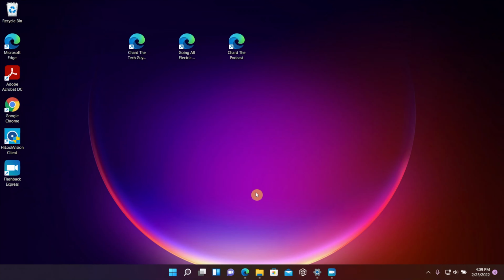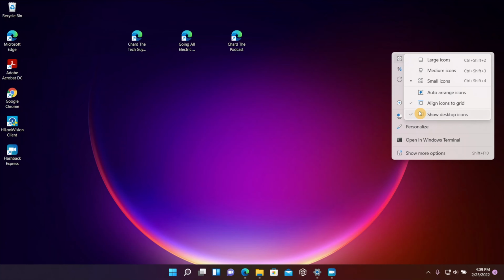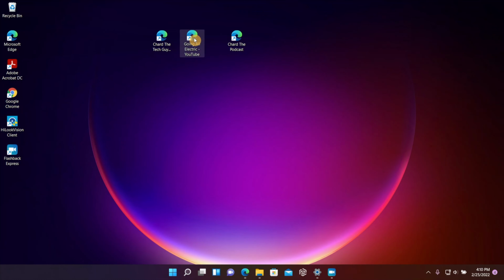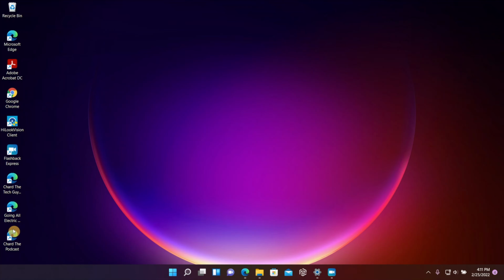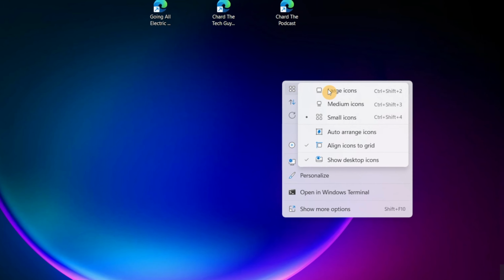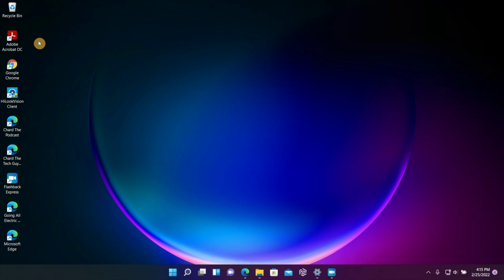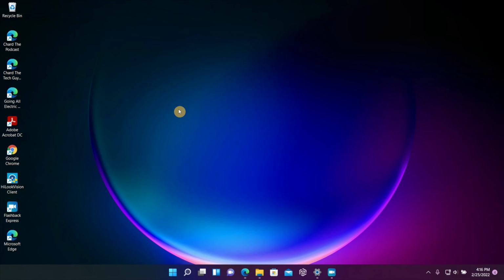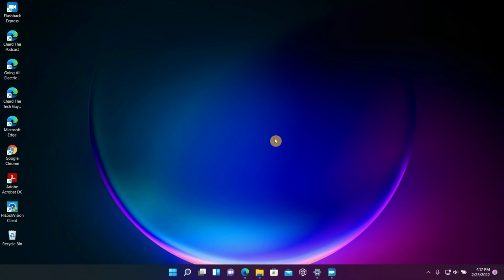Windows 11 Desktop Icons | Tips & Tricks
The icons on the desk have a few tricks you probably don't know about, learn about the few tricks you can do with the desktop icons.

More from Chard Media Network
Chard The Tech Guy